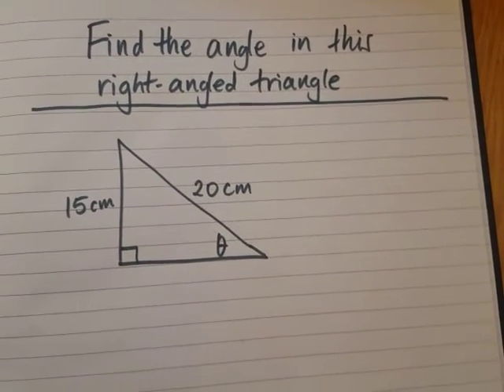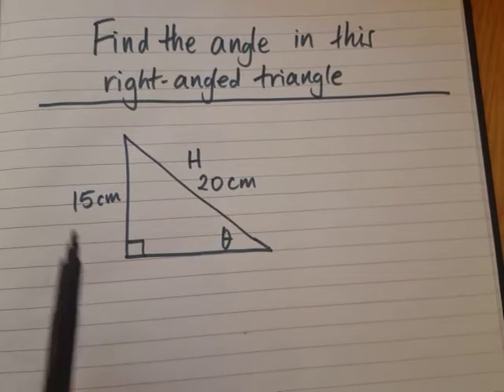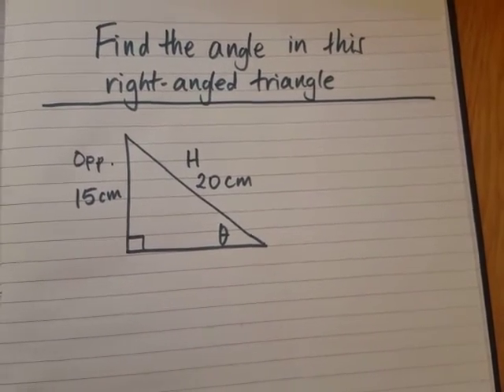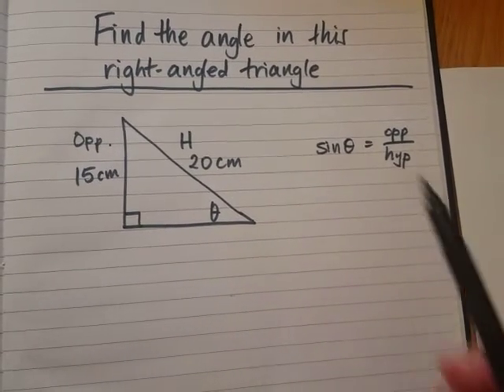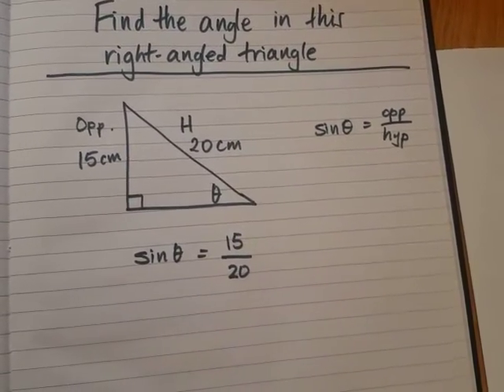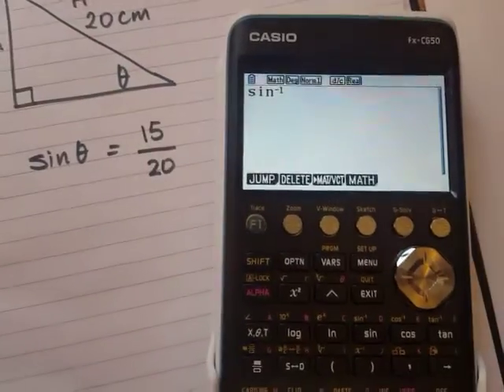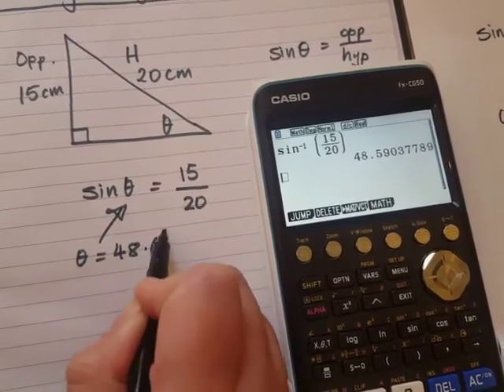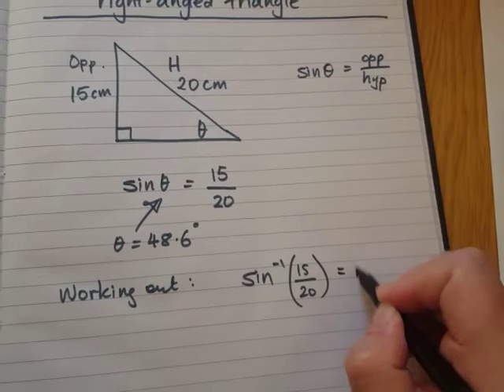Find the angle using sine